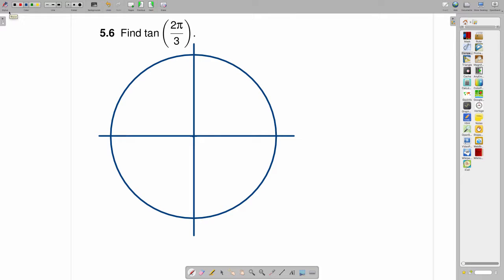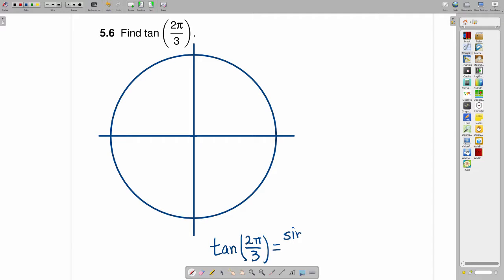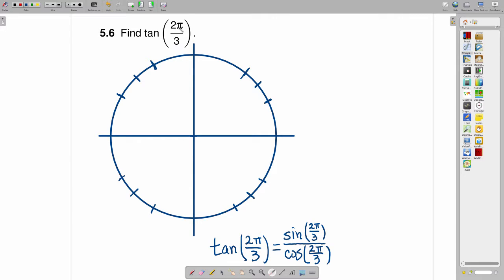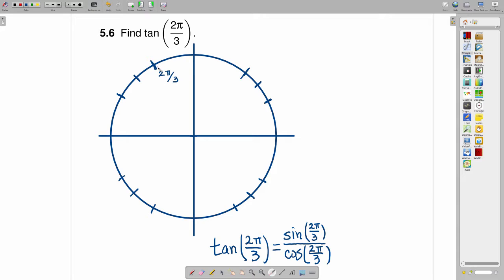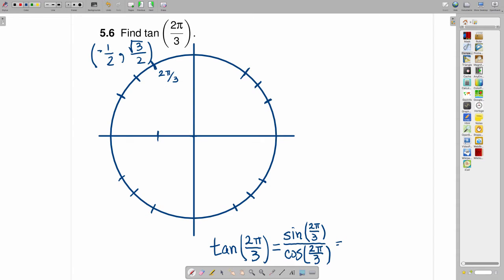Computing the Tangent - Transitioning to Calculus